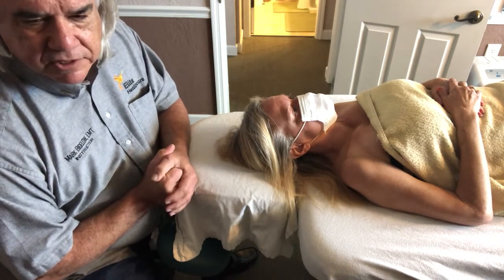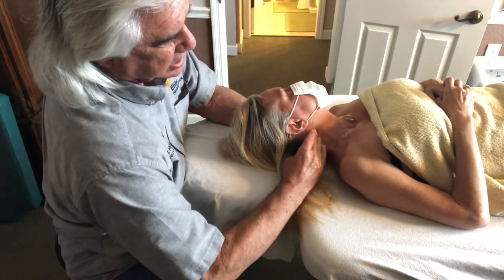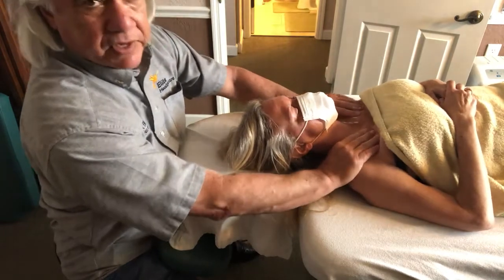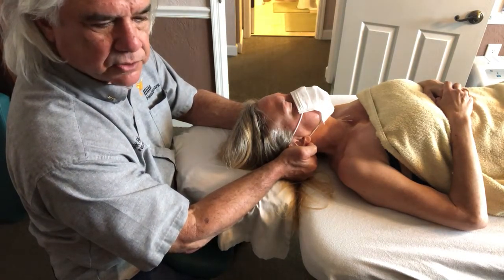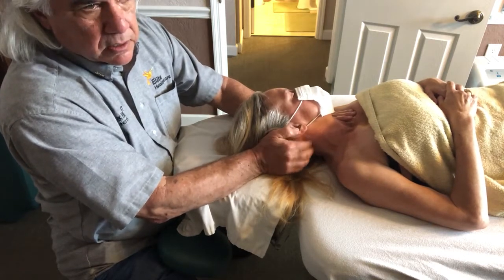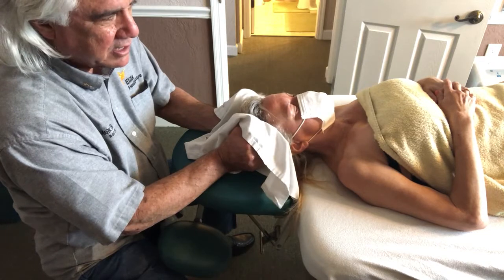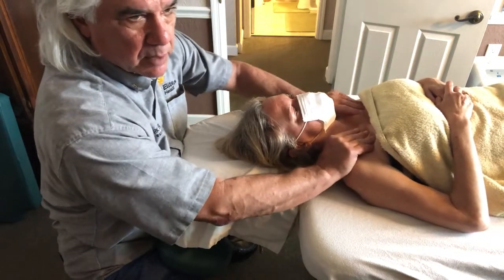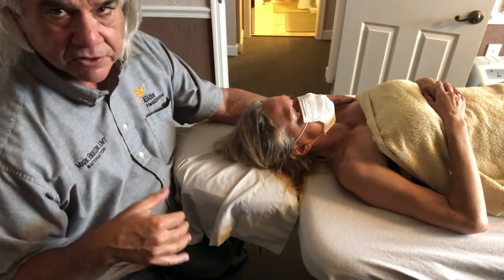Trigger Point therapy treatment for headaches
This video shows massage treatment techniques for headaches, including anterior neck, posterior neck and jaw muscles that are known to cause headaches.